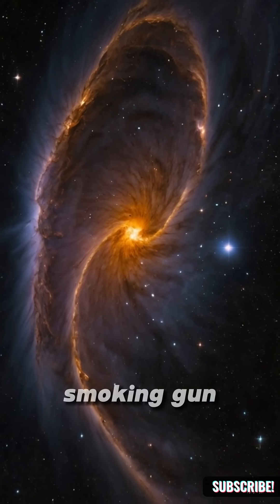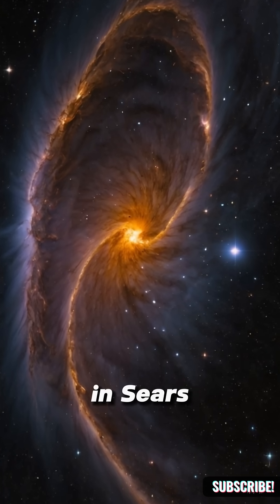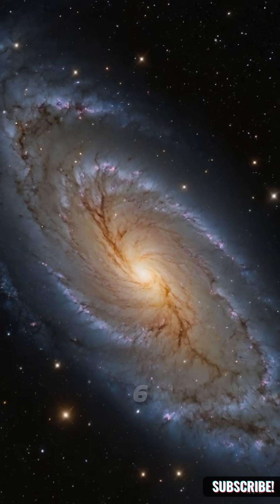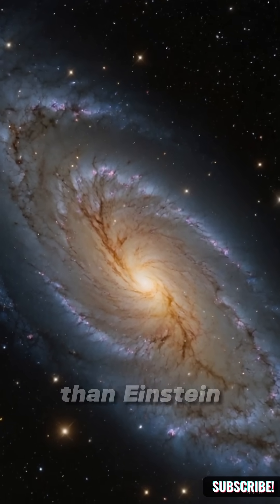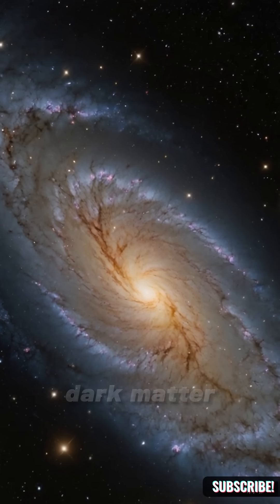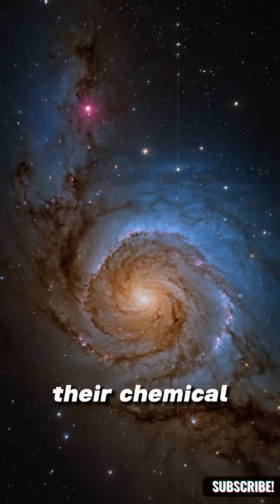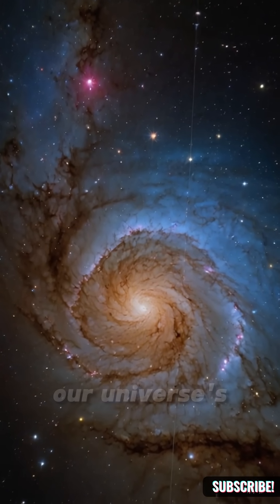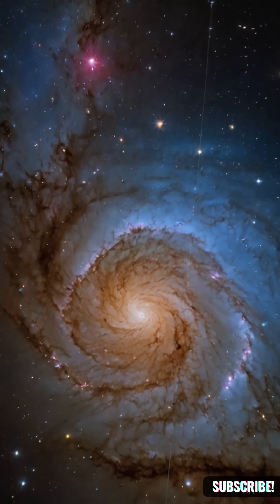JWST Just Found Evidence of a Second Big Bang! (NASA Is Scrambling) 🌌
The James Webb Space Telescope may have just found evidence of a second Big Bang in 2024! Here’s what’s shocking scientists:
✔️ CMB anomalies matching a parallel universe collision
✔️ 11 galaxies that defy dark matter physics
✔️ Identical galaxy clusters found twice at different cosmic eras

This could rewrite everything we know about cosmology. Is our universe just one of many?